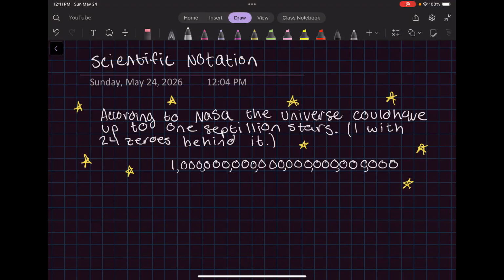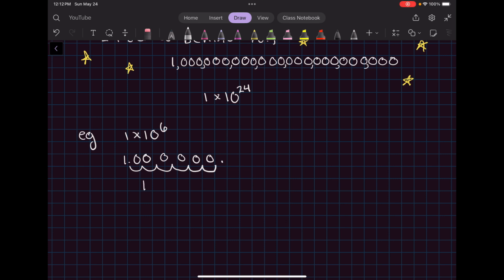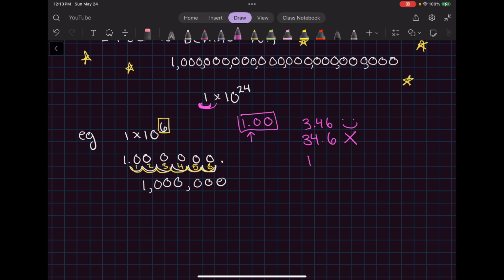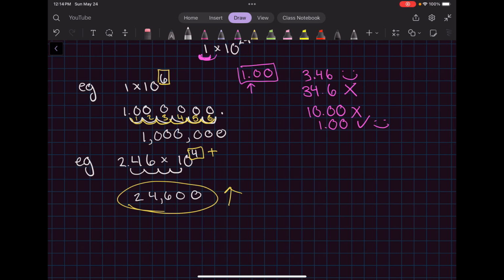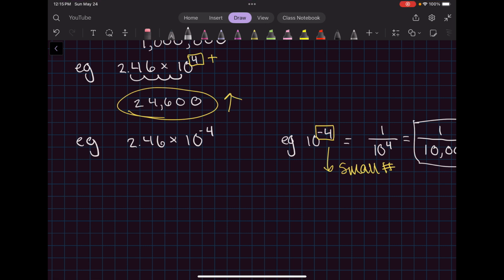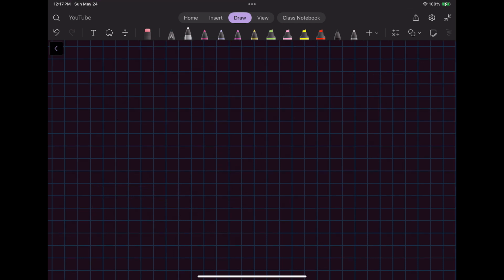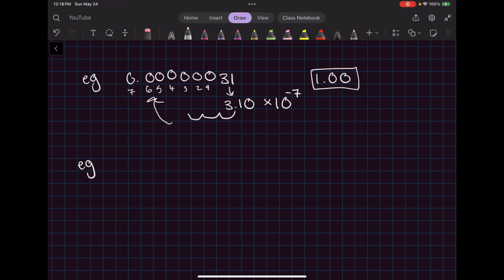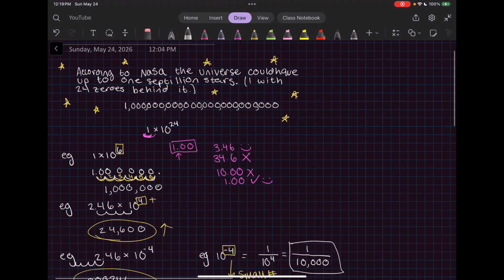Scientific Notation Explained